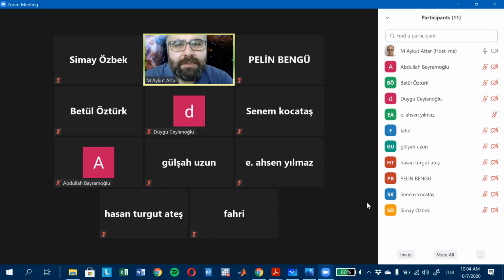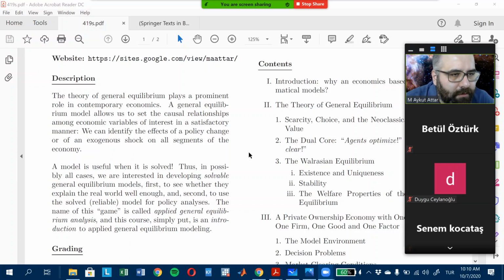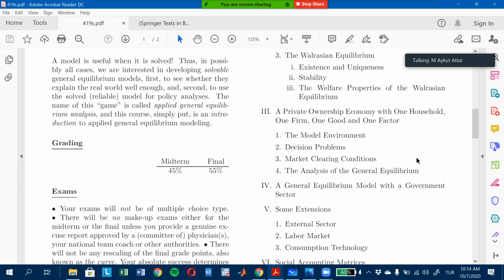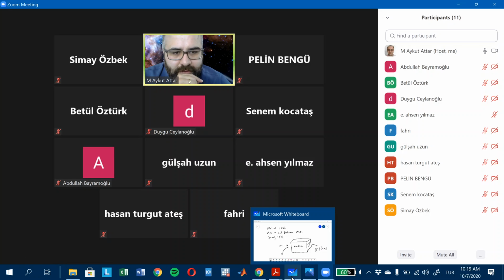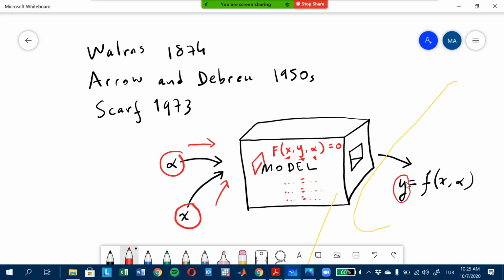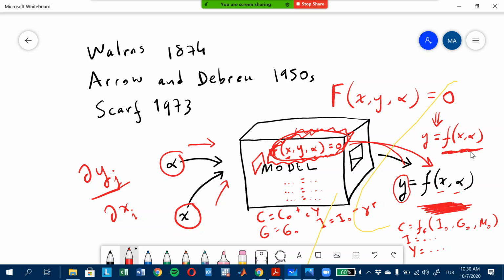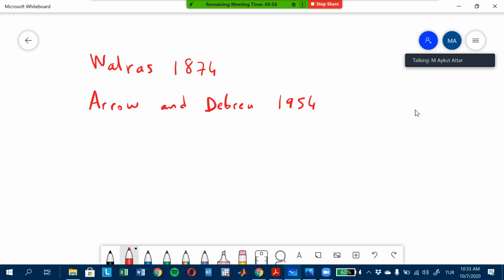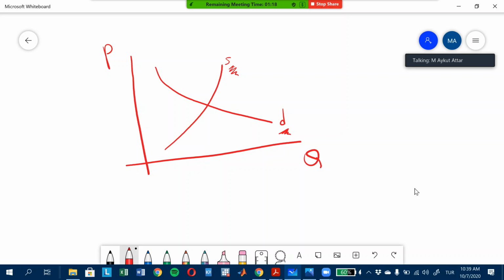ECO419 Computable General Equilibrium Models Lecture 1 Part a